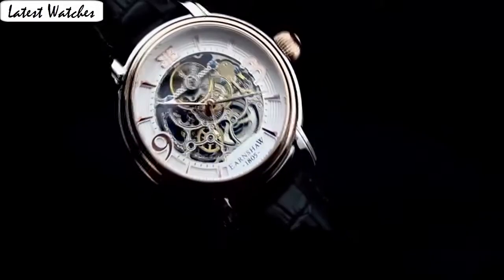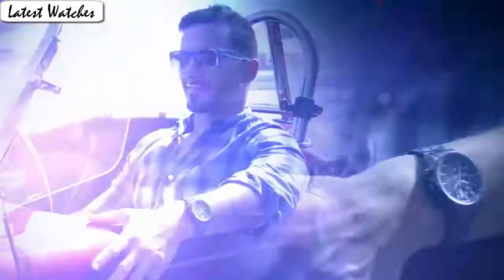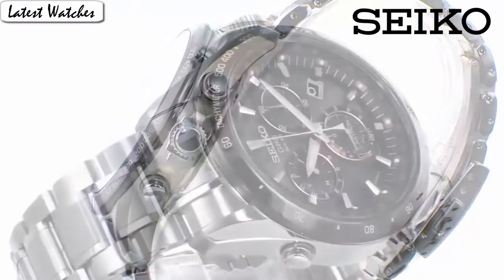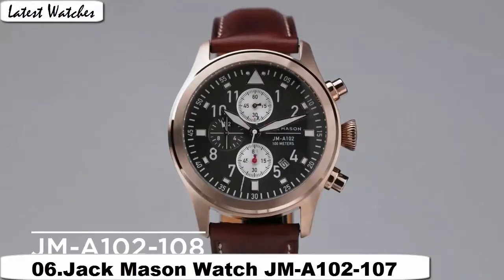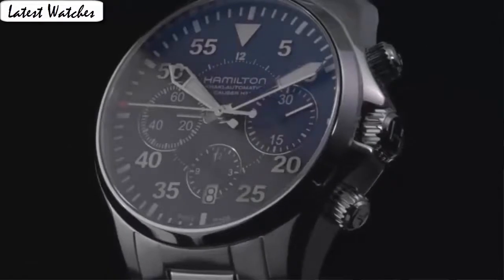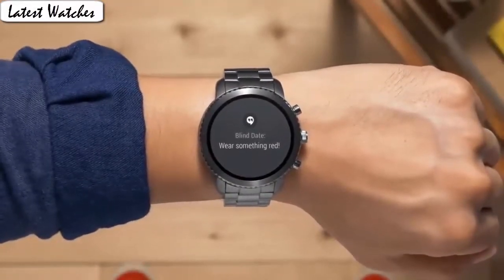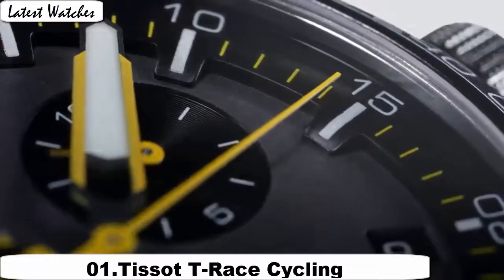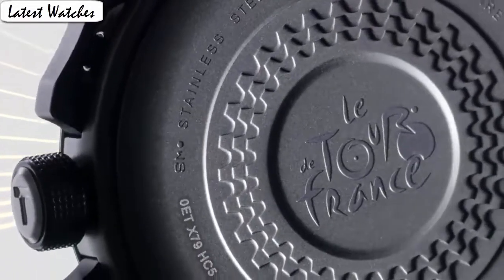|Under $300| Top 10 Best [Cool Watches] For Men Buy Amazon 2020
10.Thomas ES-8011-SETA-01

CAD:
09.Citizen AT4010-50E

08.Seiko SSA383K1

07.AVI-8 Men's AV-4052-01

06.Jack Mason Watch JM-A102-107

05.Hamilton H64611555 Watch

04.Fossil Q Founder Gen 1

CAD:
03.Casio Men's PRW-6000Y-1ACR

02.CASIO GG-1000

01.Tissot T-Race Cycling